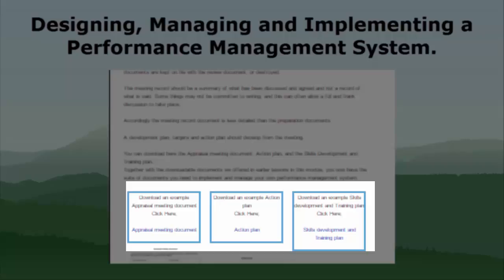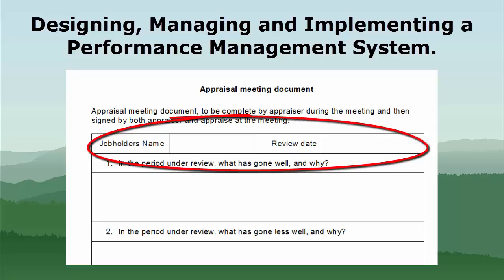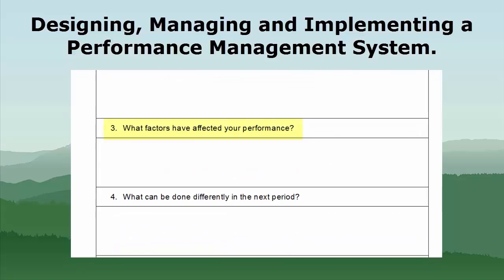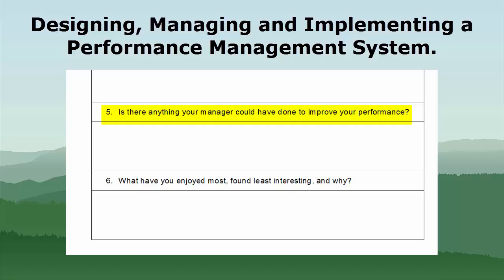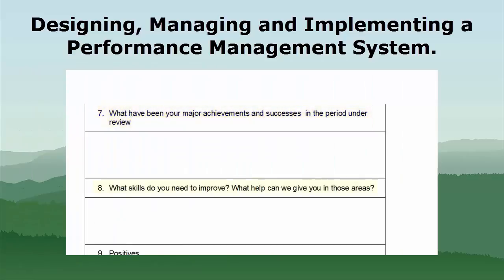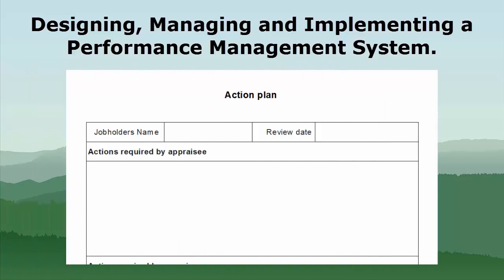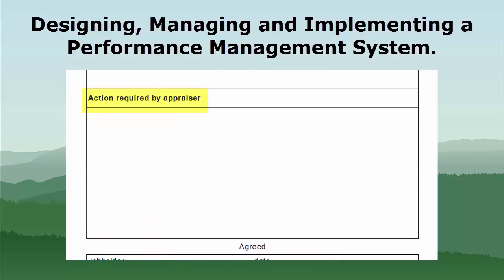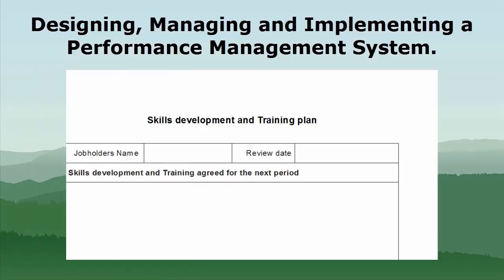Designing, Managing and Implementing a Performance Management System Part 5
Designing, Managing and Implementing a Performance Management System  Part 5 The Appraisal Meeting
This lesson is dedicated to the meeting itself, the key to the process. We offer a downloadable template for the meeting record.